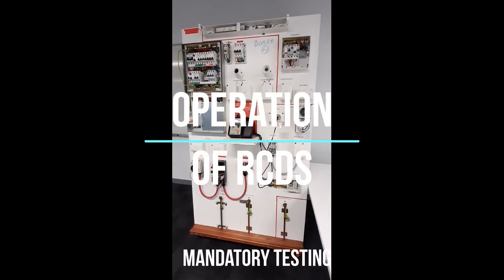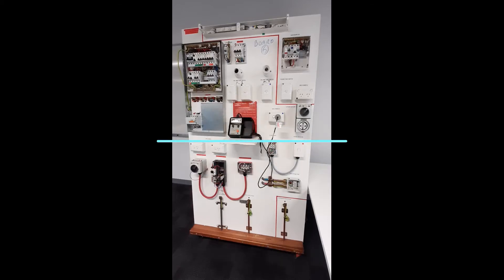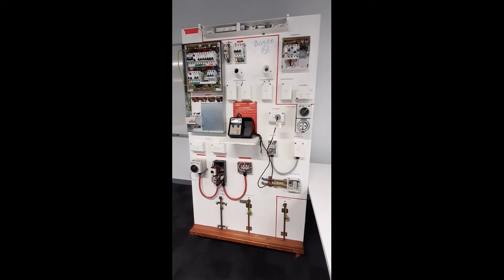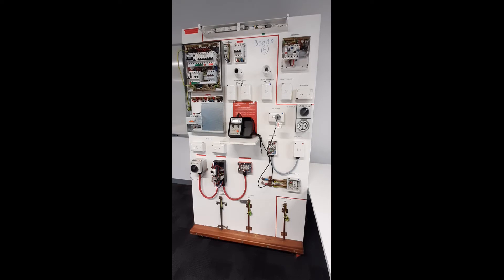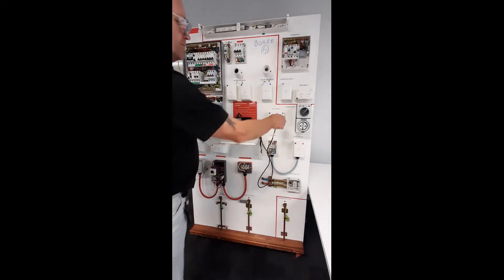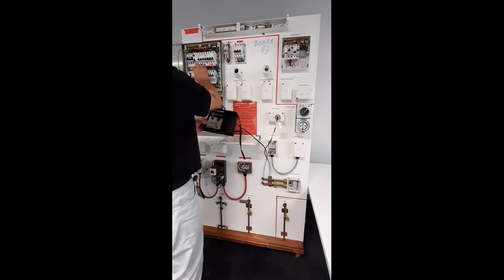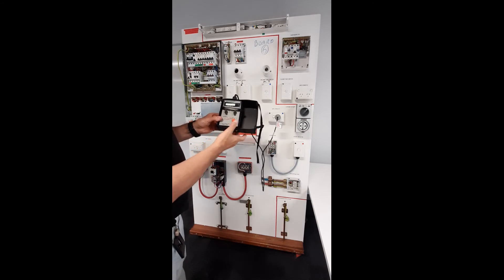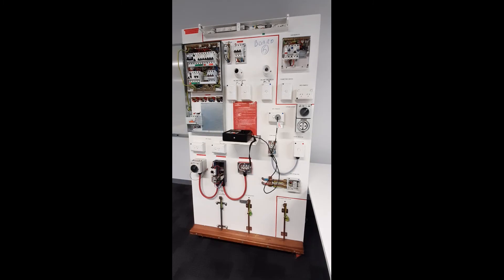6 Operation of RCDs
The purpose of this video is to demonstrate how to conduct the Operation of RCDs tests to meet the AS/NZS 3000 requirements of an electrical installation